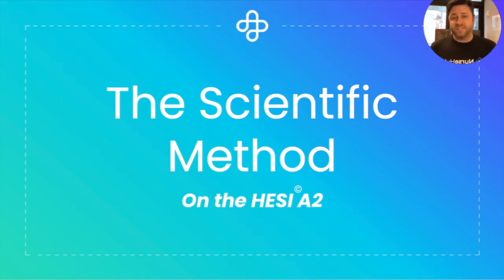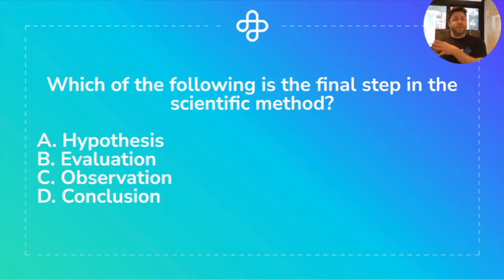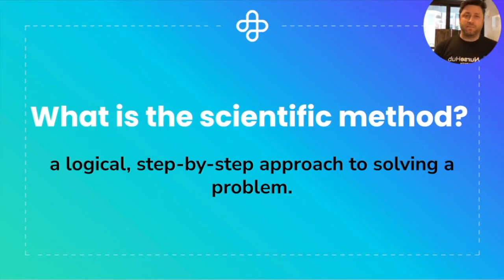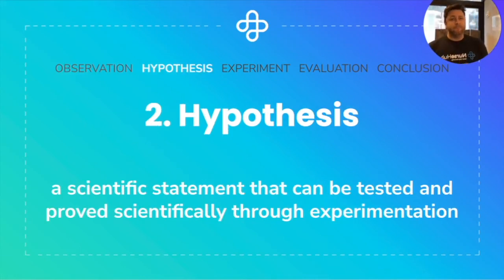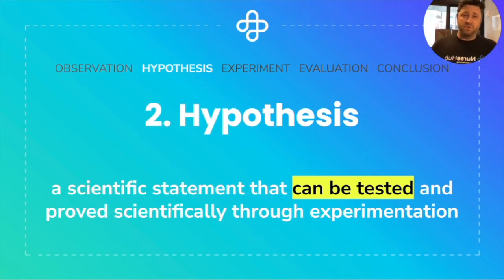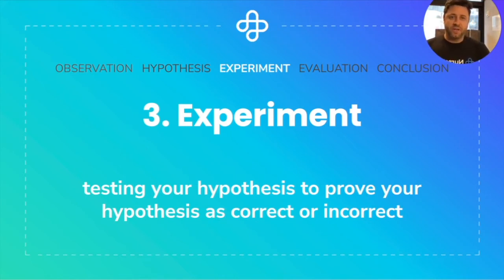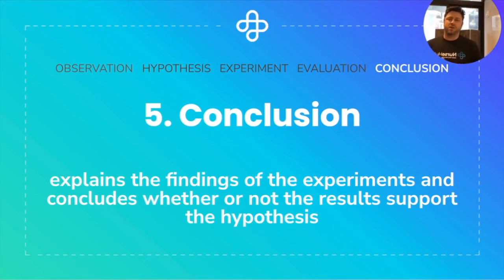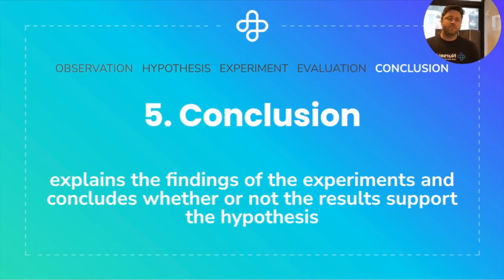HESI A2 Science Review Question (Scientific Method)